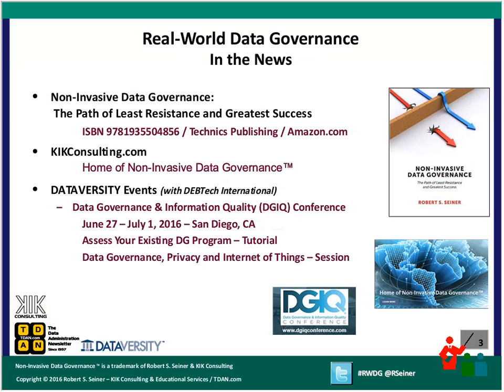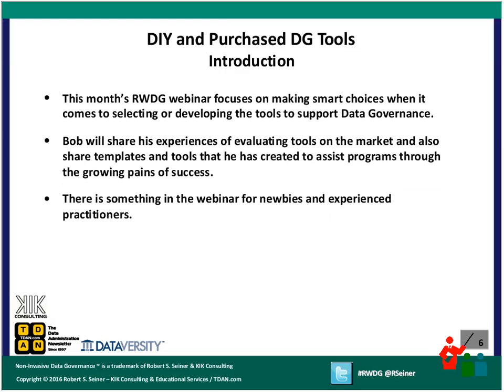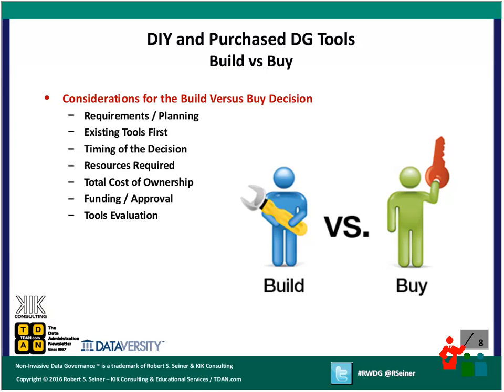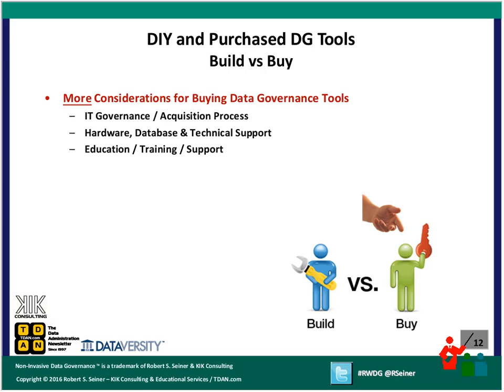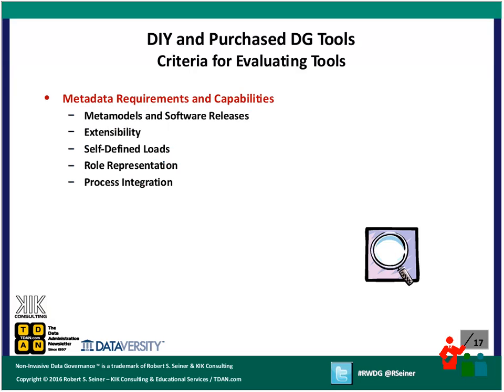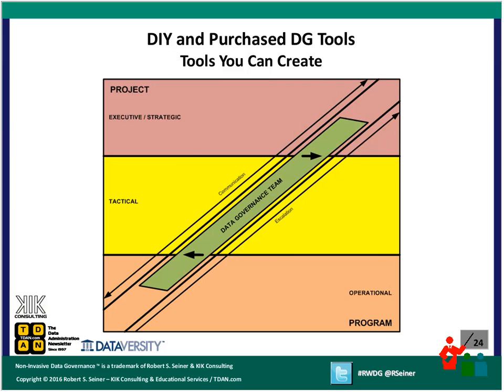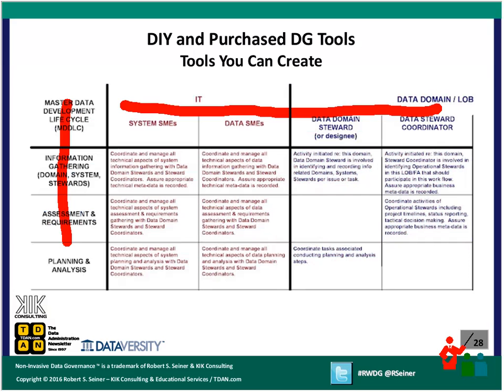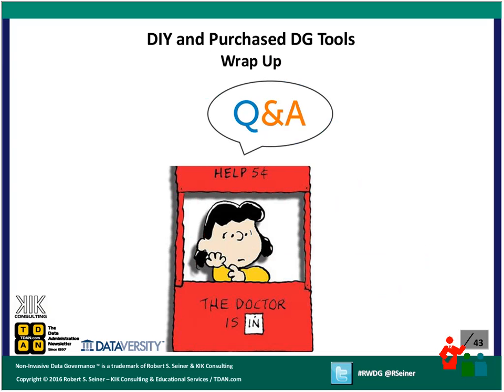RWDG Webinar: DIY and Purchased Data Governance Tools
Data Governance tools are enablers to program success. The metadata stored in these tools become the backbone of a successful Data Governance program. The question of whether to build your own Data Governance tools versus purchasing Data Governance tools must be answered early in the program development process. There are benefits and drawbacks to either way you answer this question.

This month’s RWDG webinar with Bob Seiner focuses on making smart choices when it comes to selecting or developing the tools to support your Data Governance program. Bob will share his experiences of evaluating tools on the market and also share templates and tools that he has created to assist programs through the growing pains of success. There is something in the webinar for newbies and experienced practitioners.

In this webinar Bob will address:

- How to answer the Build vs Buy question
- Criteria for evaluating tools on the market
- Examples of tools you can create yourself
- Complimentary nature of DIY and purchased tools
- Cost and benefits of Data Governance tool choices